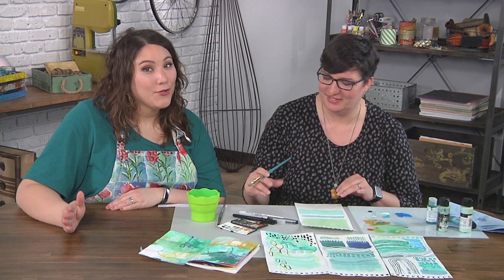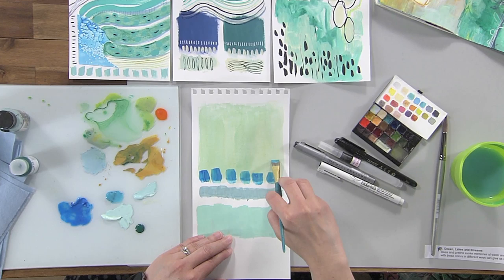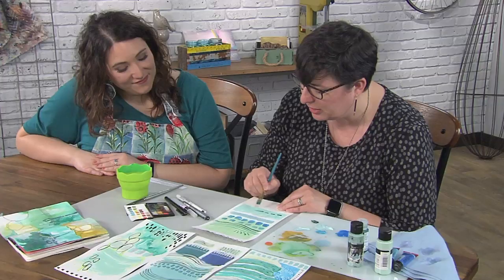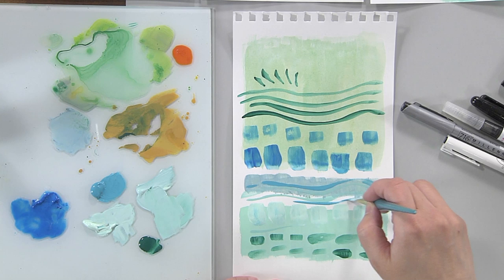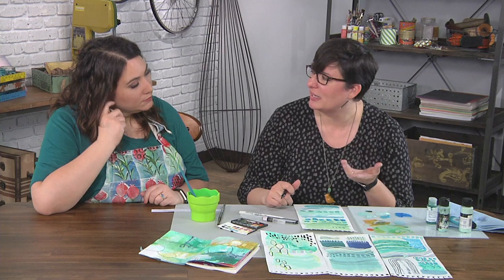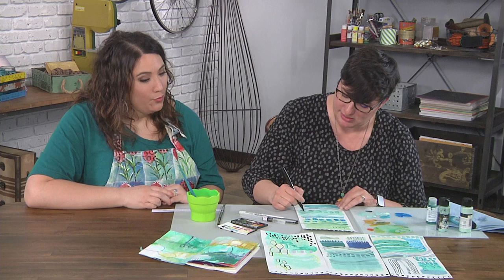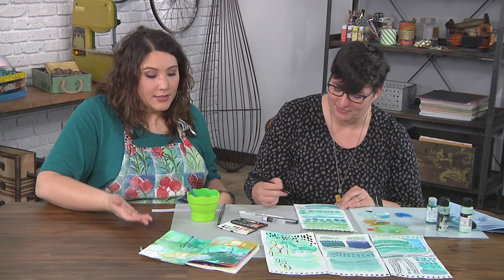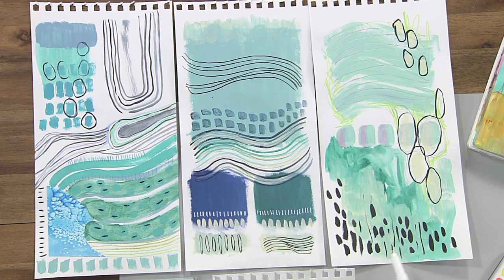Sketchbook Lesson Six - Oceans, Lakes and Streams on Make It Artsy with Tori Weyers (710-4)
Sketchbook Lesson Six is Oceans, Lakes and Streams. Tori Weyers discusses how blues and greens evoke memories of water and calm and suggests ways to look at how playing with these colors in different ways can give us a sense of calm.  It’s only natural on Make It Artsy!